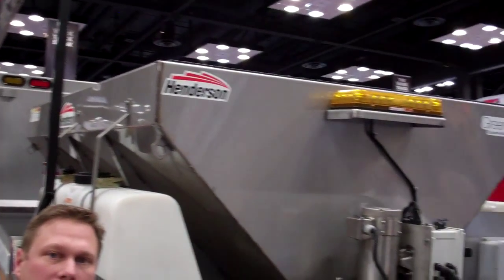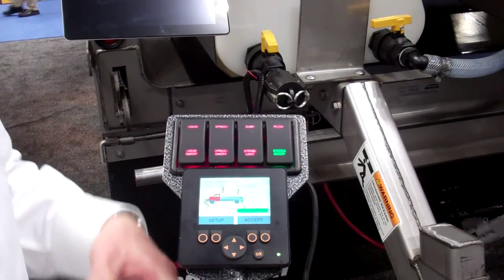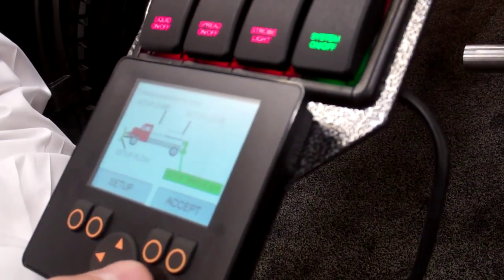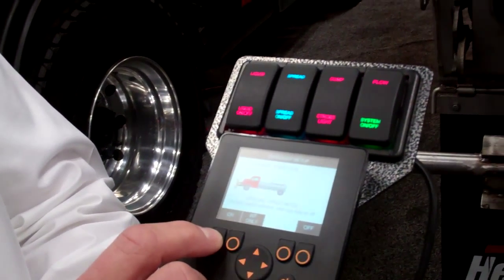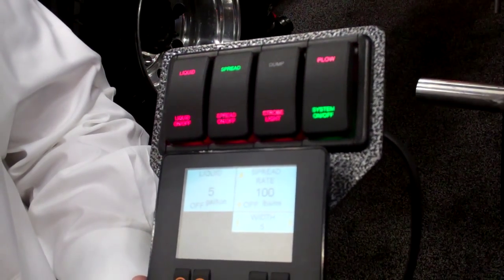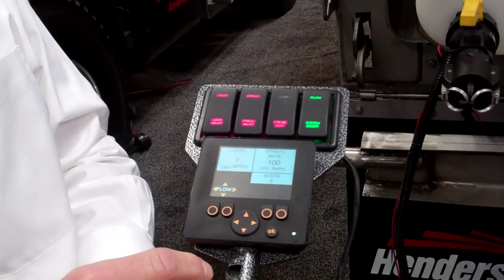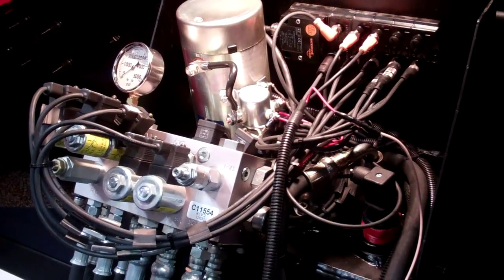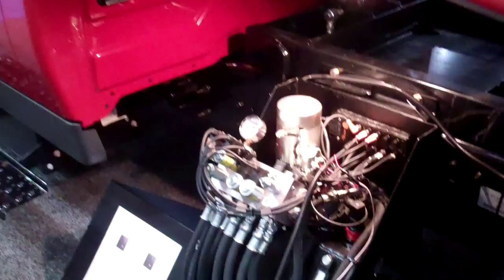Salt Spreader with No Central Hydraulics - Henderson Products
Ryan goes over the latest technology in snow plow, salt spreading and dump truck applications.